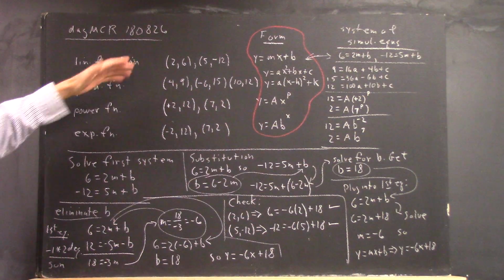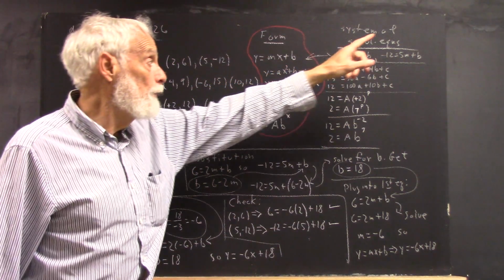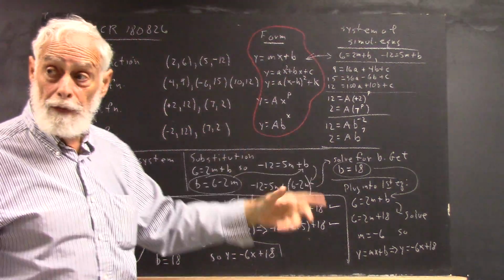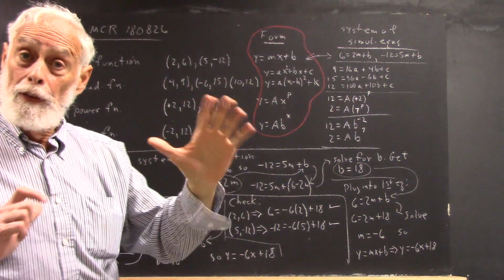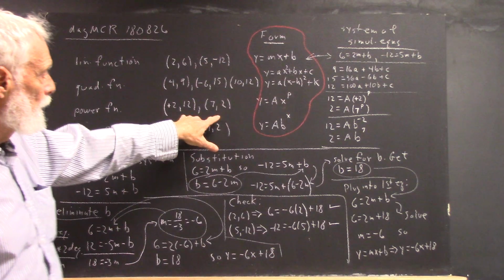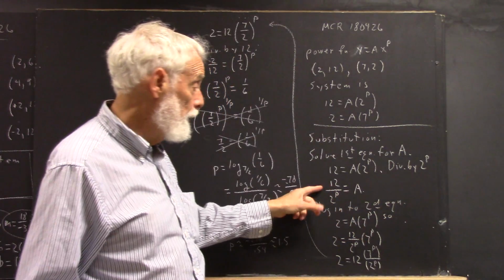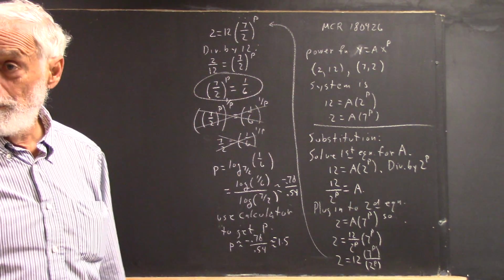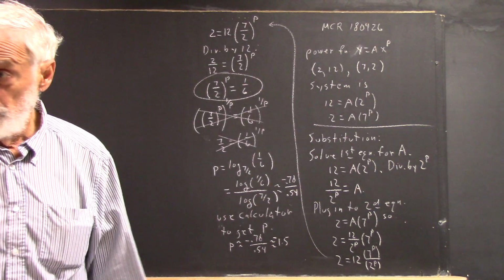dagpc 2376 quicker synopsis of MCR models from data for linear quadratic exponential power function